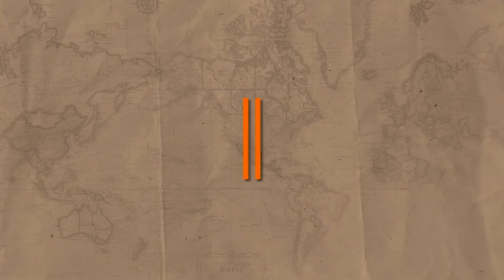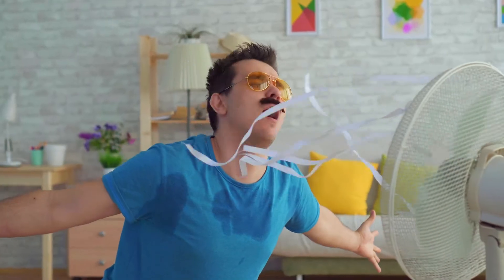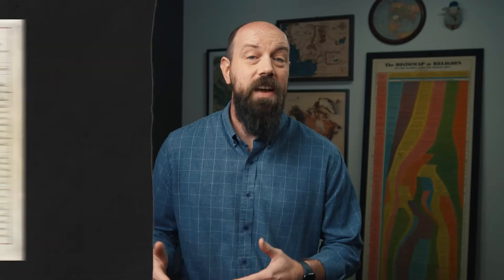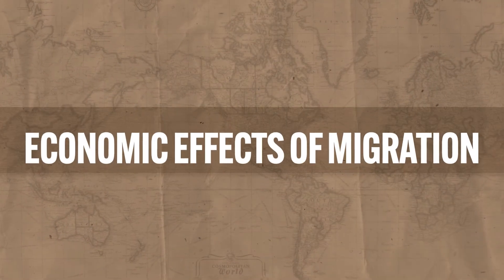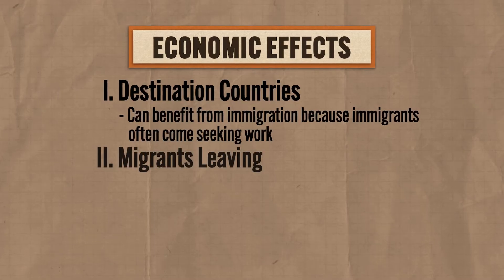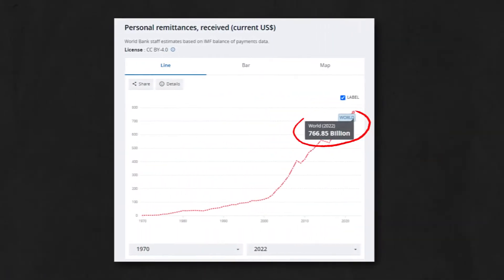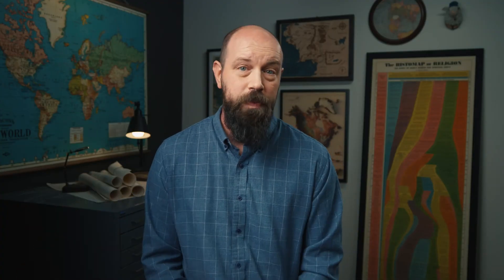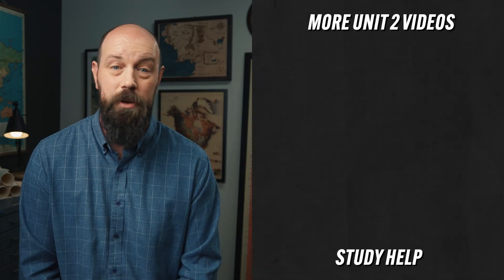The EFFECTS of Migration, Explained [AP Human Geography Review—Unit 2 Topic 12]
In this video Heimler covers everything you need to know about AP Human Geography Unit 2 Topic 12 (2.12) which is all about the effects of migration, including political, demographic, economic, and social effects.